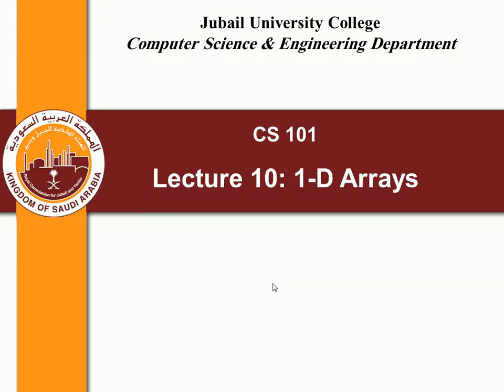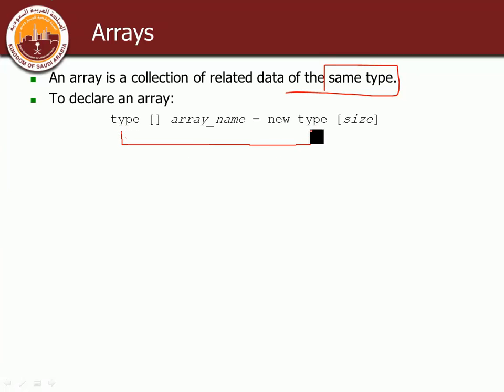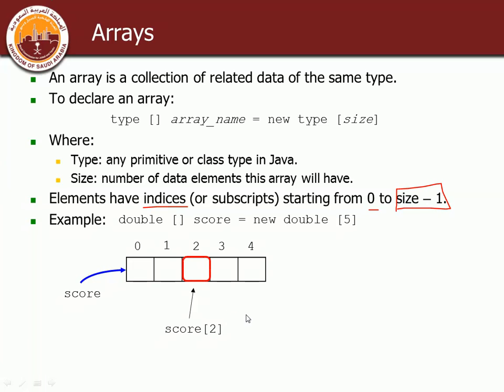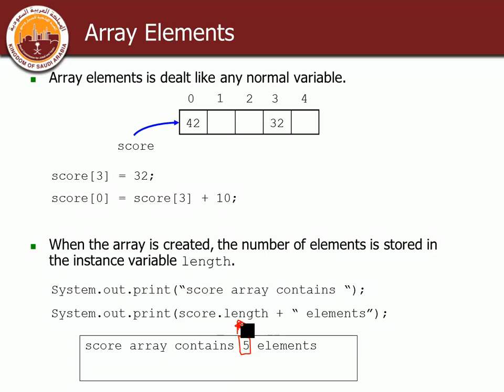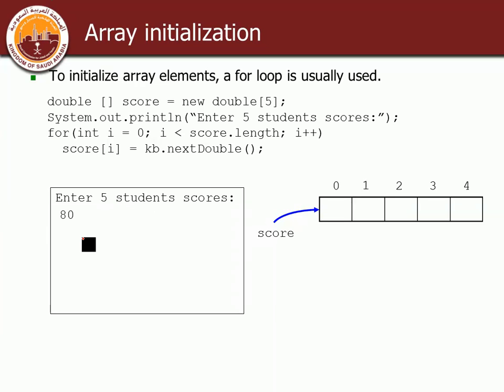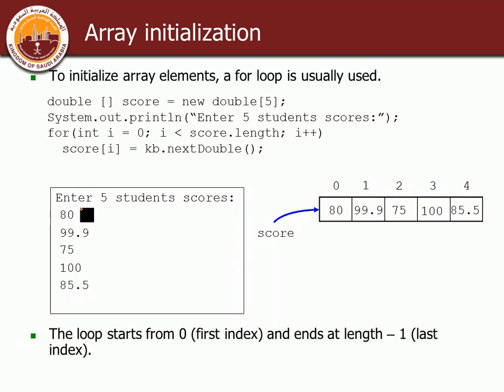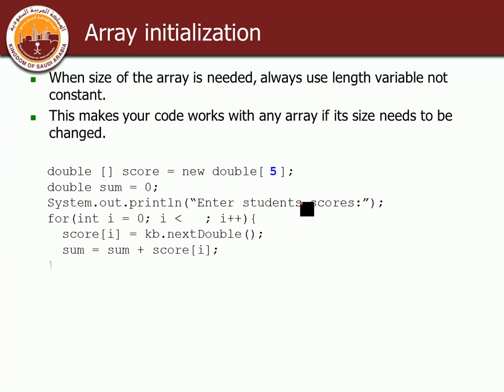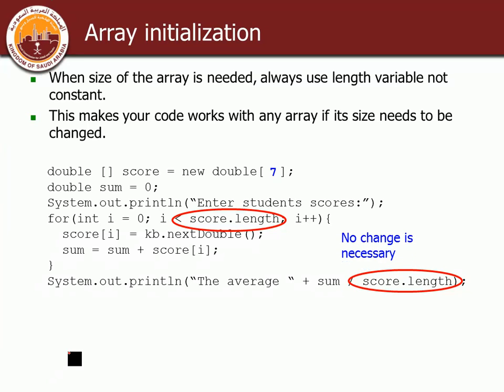361 CS 101 L10 1D Arrays (Part 1)